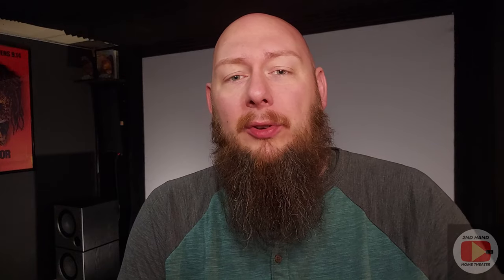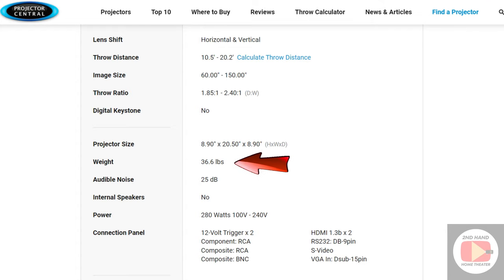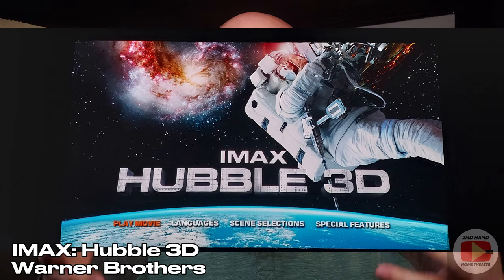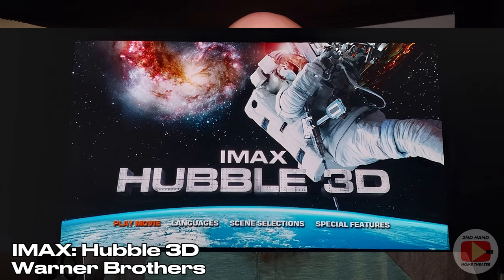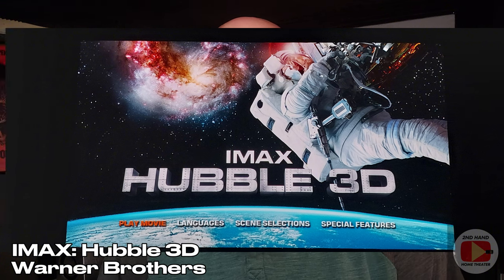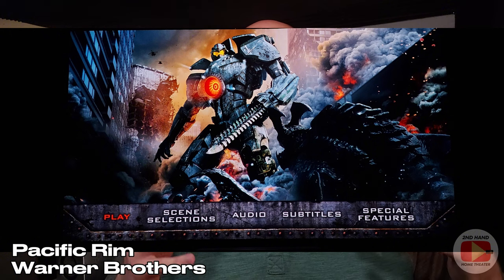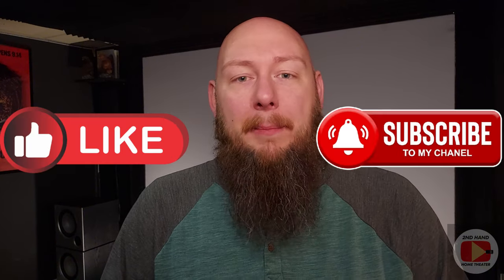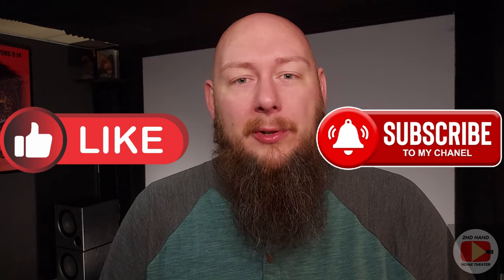The Knoll LED1081: The Ultimate Home Theater Projector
Discover the Knoll LED1081 Projector, the ultimate secret to elevating your home theater experience! In this video, I dive deep into the features, specifications, and performance of this remarkable projector that promises to transform your movie nights into a cinematic adventure.

Join us as we explore its stunning picture quality, vibrant colors, and impressive brightness that make it perfect for any room. We'll also cover installation tips, connectivity options, and how to maximize your viewing experience. Whether you're a movie buff or a casual viewer, learn why the Knoll LED1081 is a game changer in home entertainment.

Ready to find out if the Knoll LED1081 Projector is the right fit for you? Let's get started!

Older High End DLP | AVS Forum:
Home Theater Equipment:
Projectors: Knoll Systems LED 1081 & Marantz VP11S1
Screen: DIY 110" 1.0 Gain Screen
Front L&R Speakers: Angstrom Audio Sonata 100S
Center Speaker: Infinity Beta C360
Rear Speakers: JBL Pro 8340a
Players: Panasonic UB420 & Pioneer BD-51FD
Receiver: Rotel RSX 1562

Thanks.